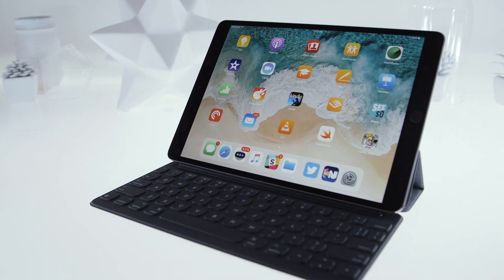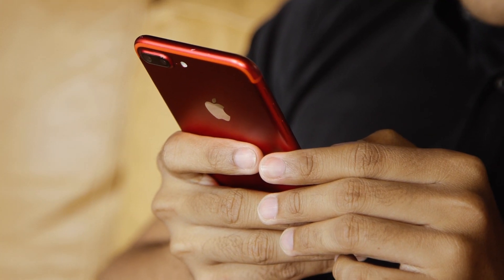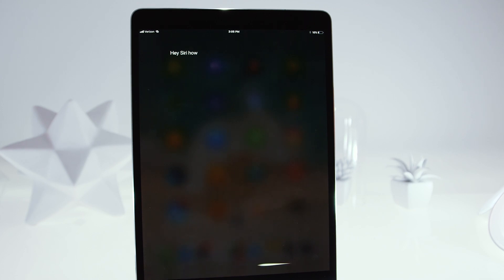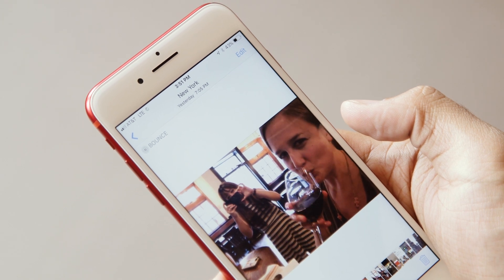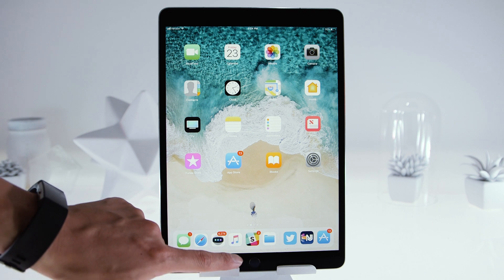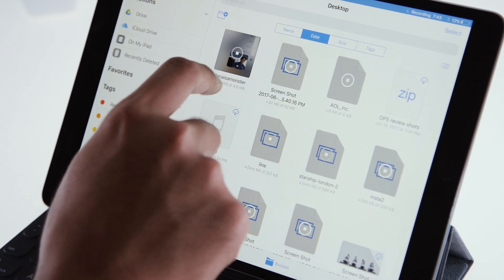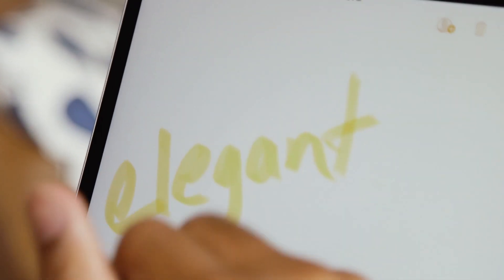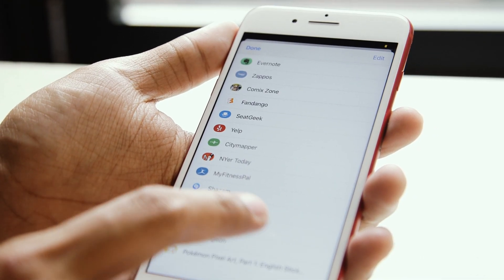iOS 11 Beta | Hands-On